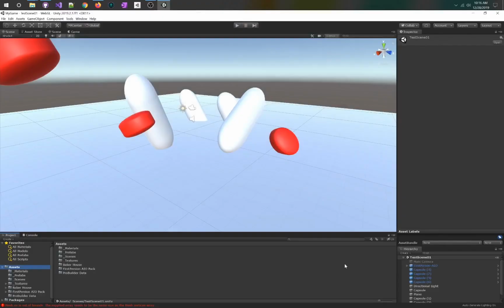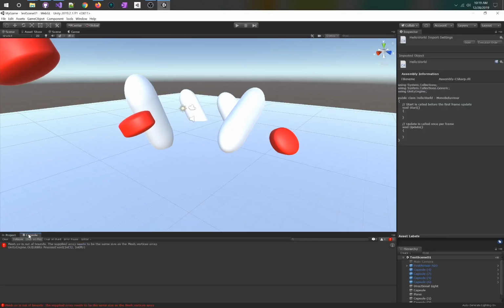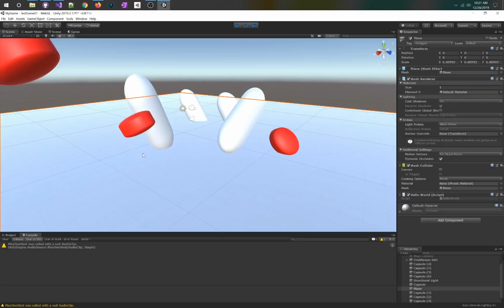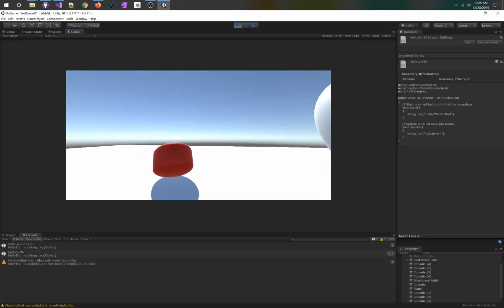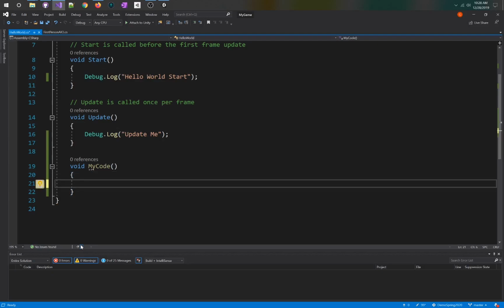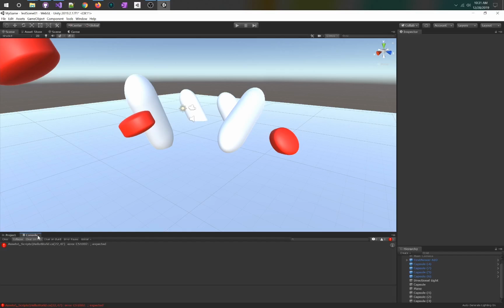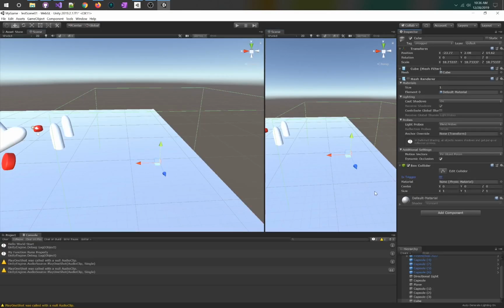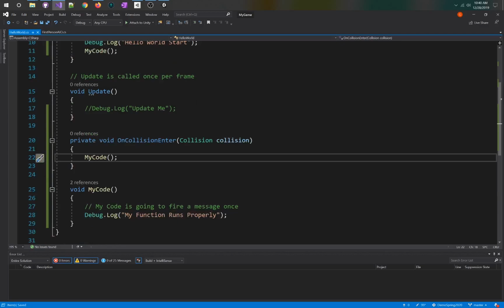Game Code 101 - C# in Unity OnCollisionEnter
C# is challenging, check and the Discord Channel for helpful problem solving as well as the Unity Documentation

This video builds upon some of my earlier videos

Where to go next? Try

Need more reference? Want to see someone else describe the things I'm doing?

Plugin List